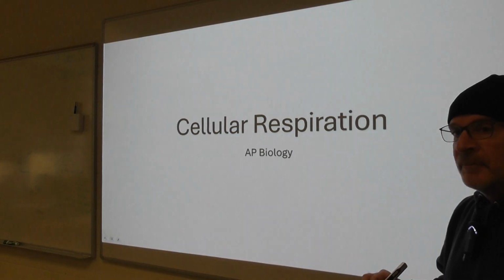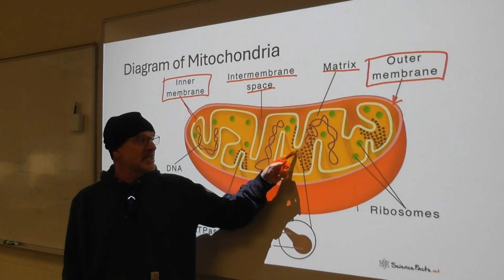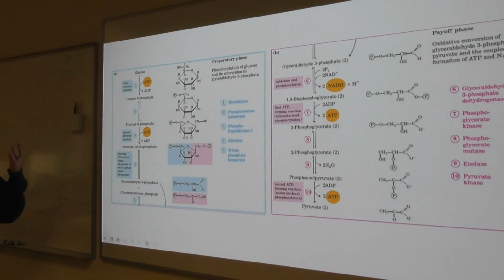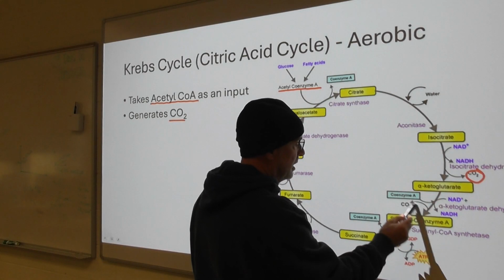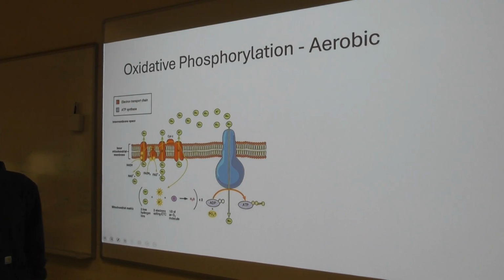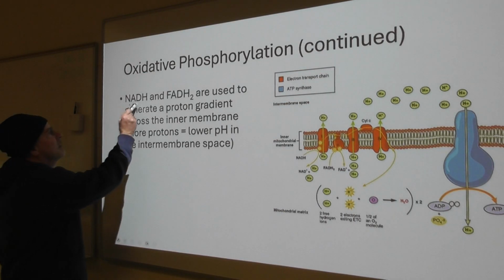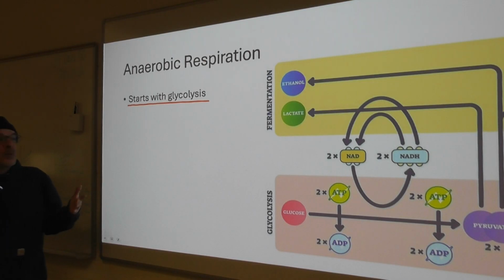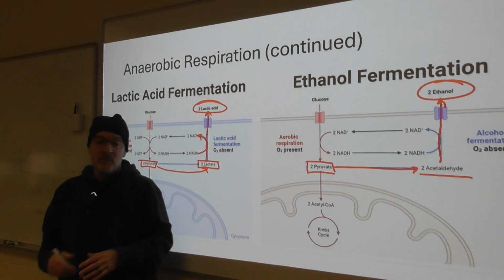Wed. 12/3 - Respiration